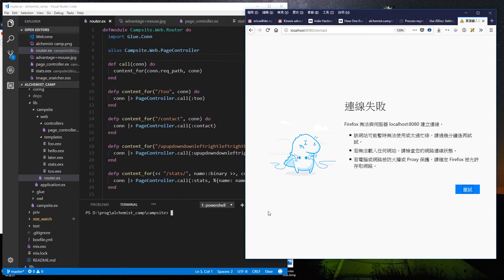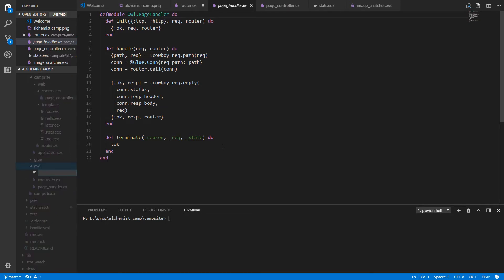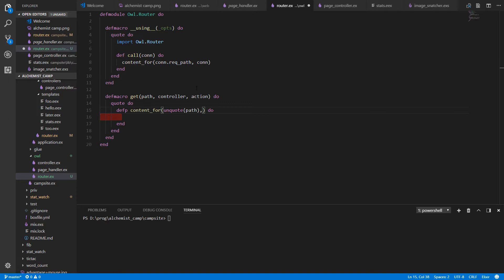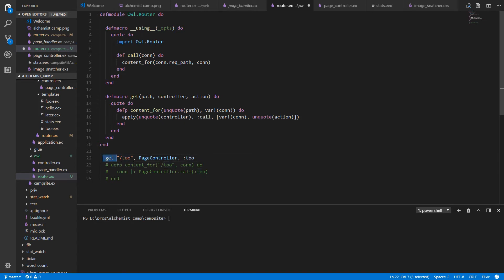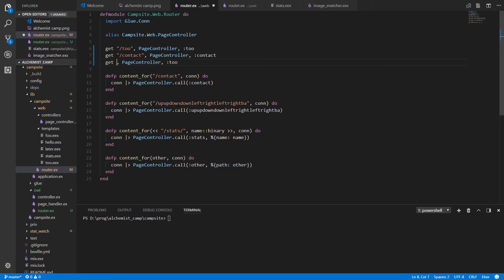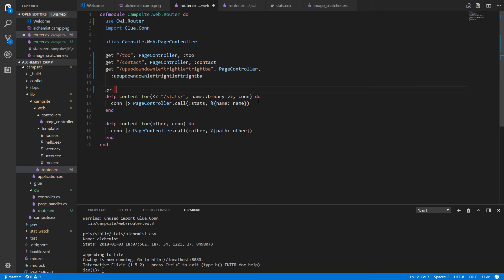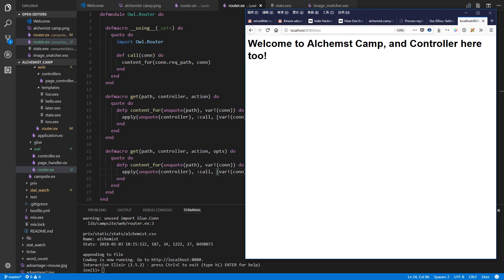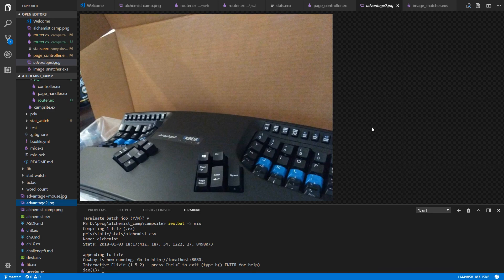AC8: Creating a DSL for our router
Building the website, Part 8. Let's write some macros and make a nice router DSL!

Update: Thanks to Micah for pointing out that the ”var!” is unneeded since we don't need to modify “conn” outside the macro.